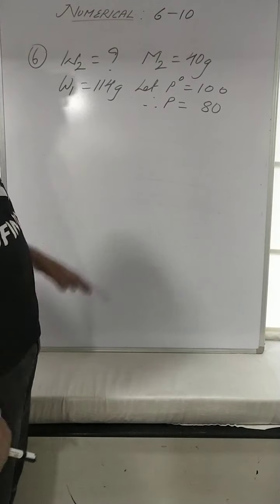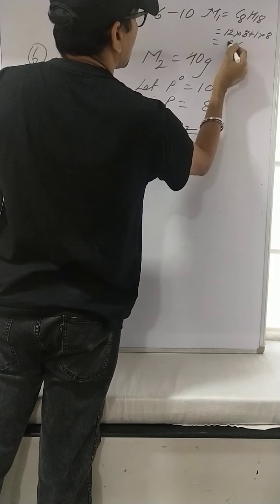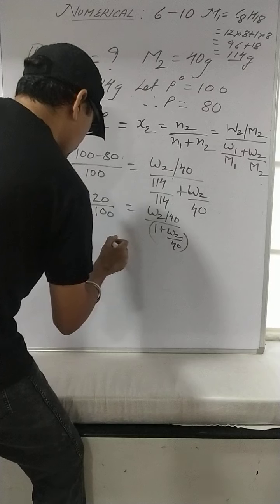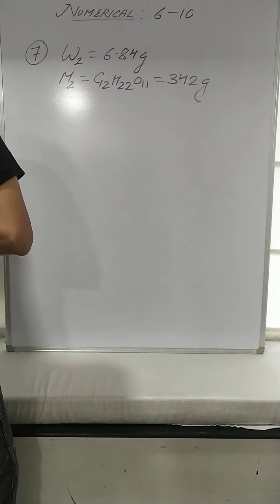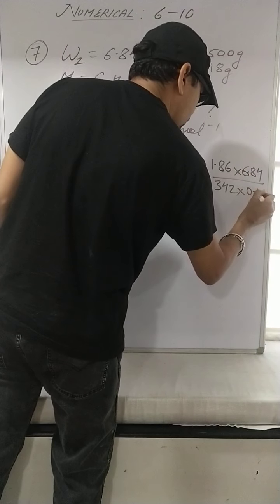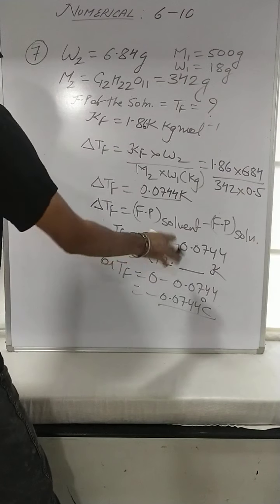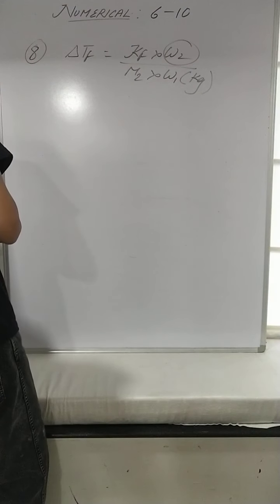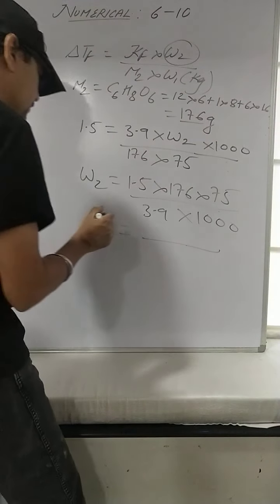Numerical 6-10 explanation of solutions and colligative properties